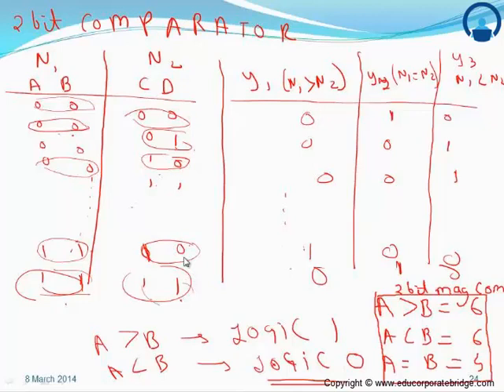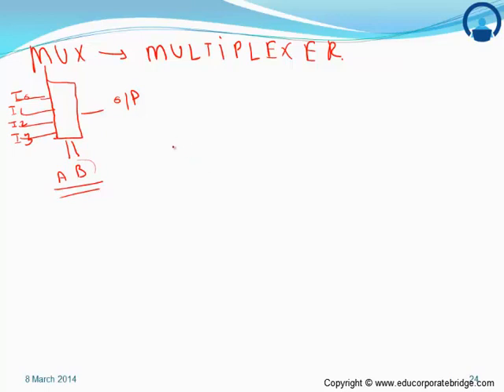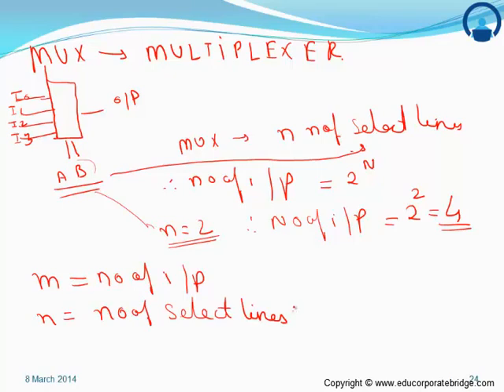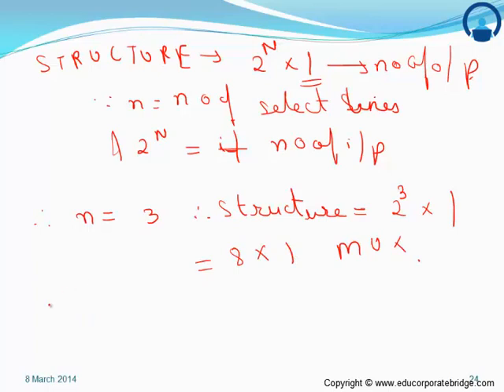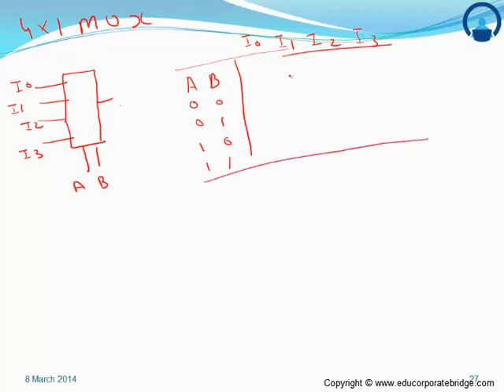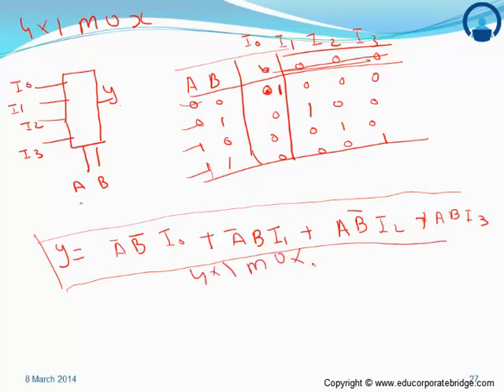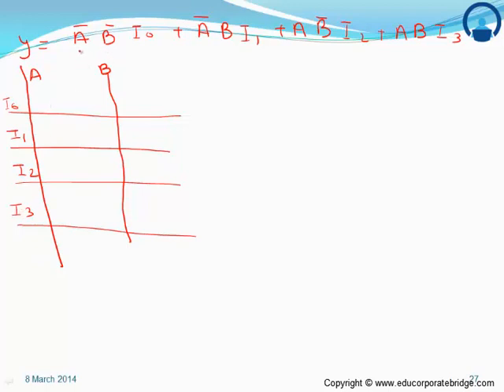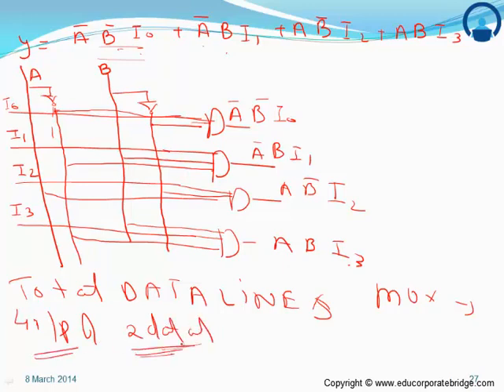21 Decoder Implementations and Multiplexer Part 2